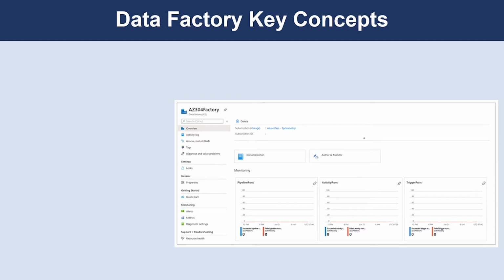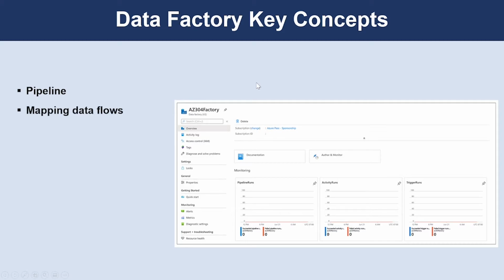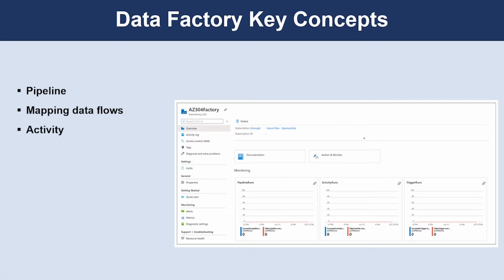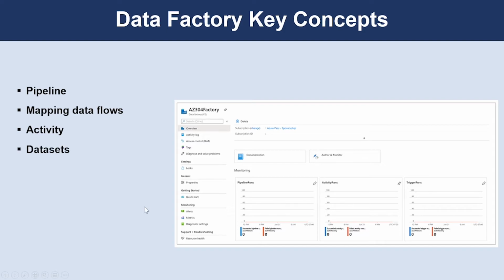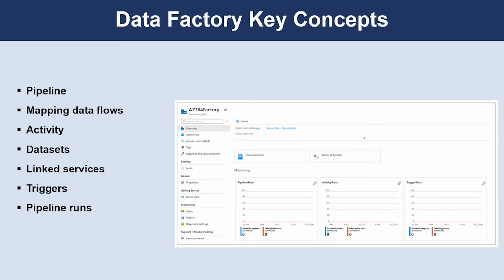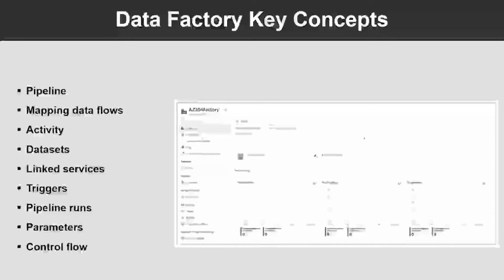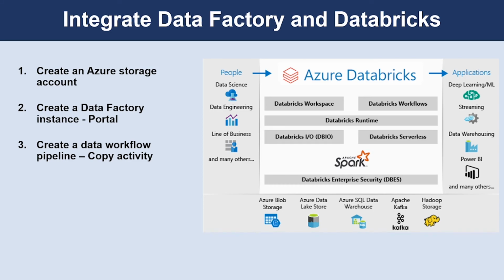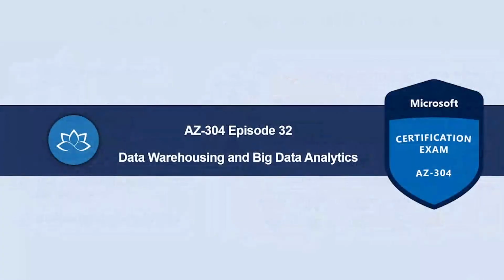AZ-304 Exam EP 31: Solution for Data Integration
⏰ Timestamps:

00:00​​​ ⏩ Introduction
00:13 ⏩ Data Flows using Azure Data Factory
01:30​​​ ⏩ How Data Factory Works
04:38 ⏩ Data Factory Key Concepts
07:59 ⏩ Integrate Data Factory and Databricks
09:16​ ⏩ What's Next